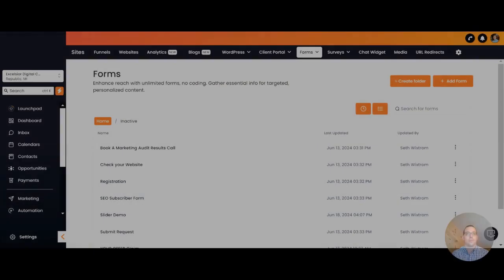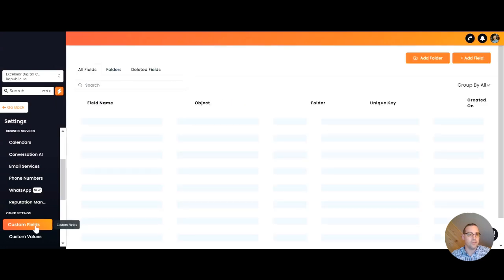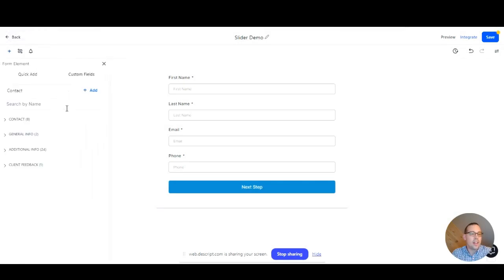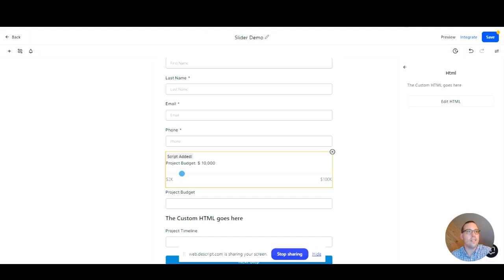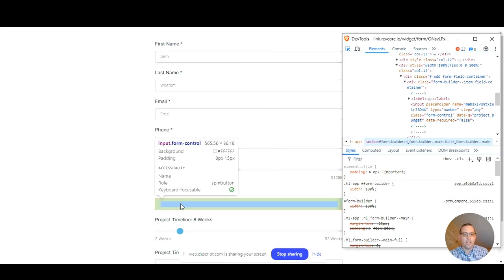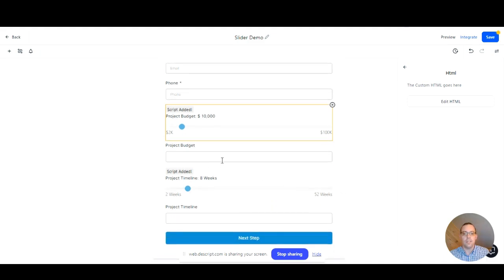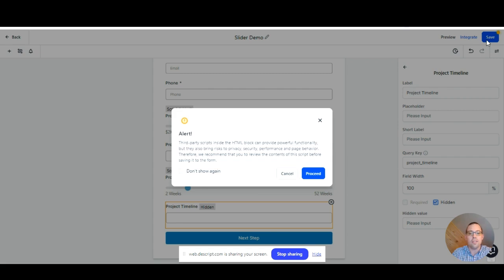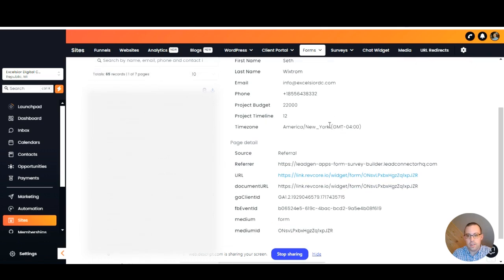Adding a Slider Input to GoHighLevel Forms and Surveys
Have you ever wanted to use a slider as an input type in a GoHighLevel form, but couldn't figure out how to do it? In this tutorial, we'll show you step-by-step how to add a slider input to your GoHighLevel forms and surveys using custom code. This is a great way to guide the input you receive, making the user experience more interactive and intuitive.

Chapters
00:23 Custom Fields
02:20 Building the Form
07:48 Outro

Free Code:
Get the exact code used in this video for free! to request it. Simplify your GoHighLevel forms and surveys today!

Need Help?
If this task is more technical than you'd like to handle on your own, don't hesitate to reach out. This is what we do – helping businesses like yours get the most out of their digital tools.